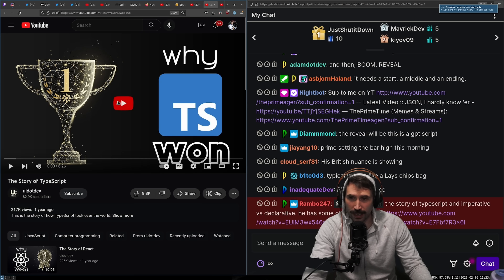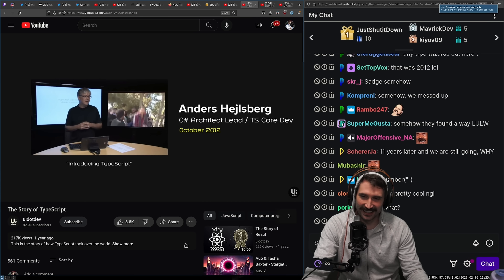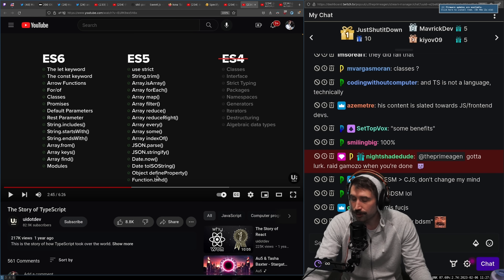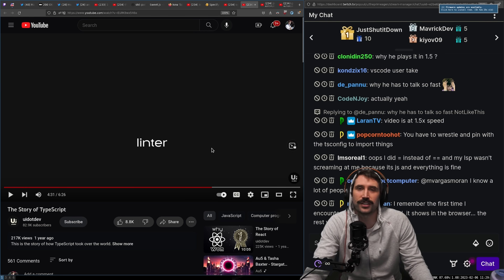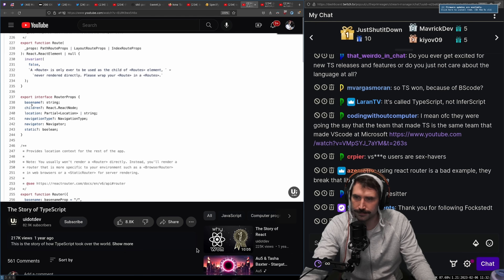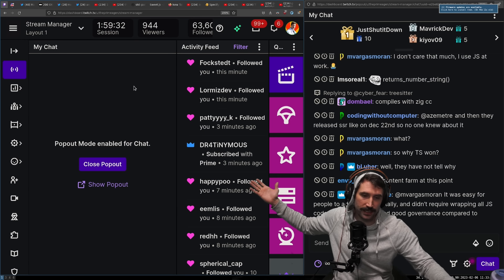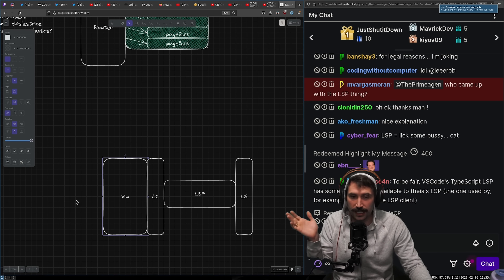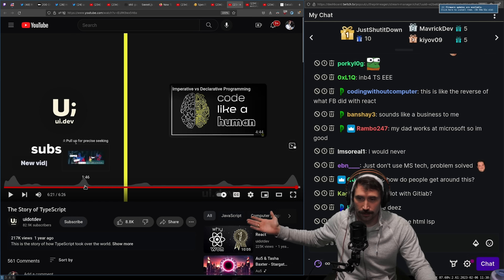Prime React: The Story of TypeScript